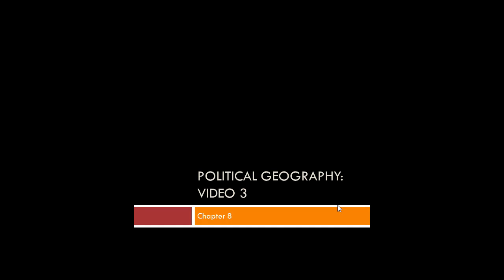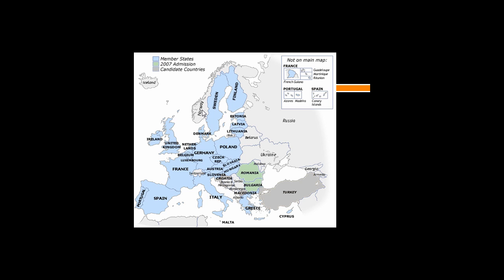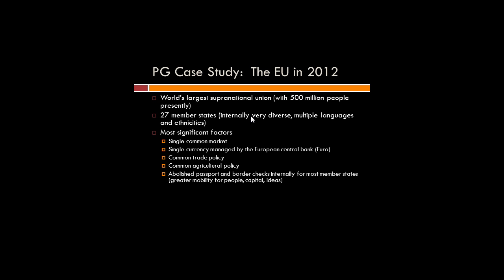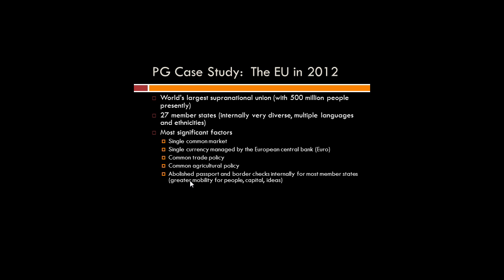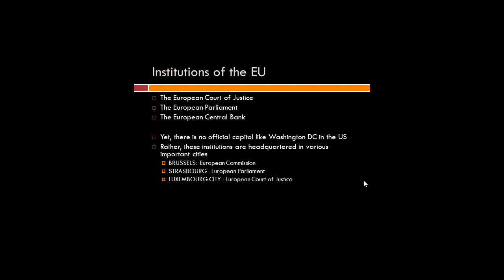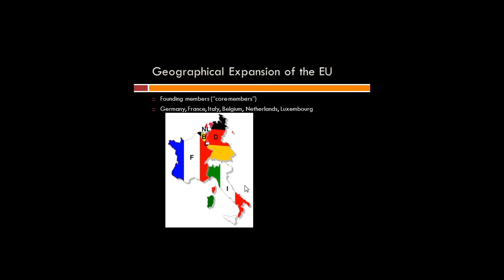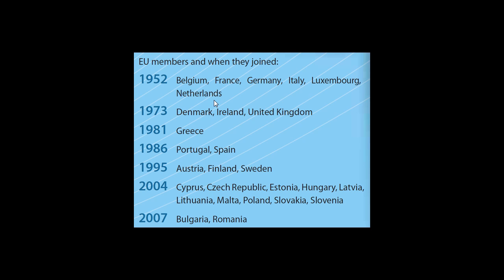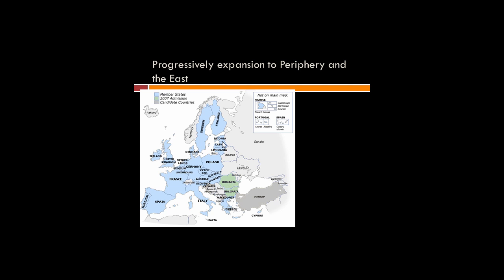POLI3real.mp4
Political Geography:  Video 3